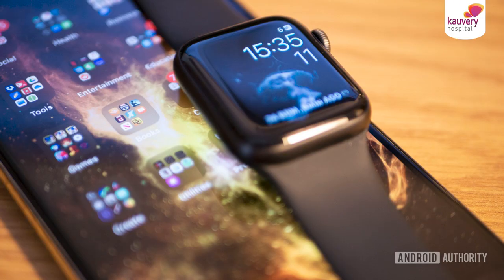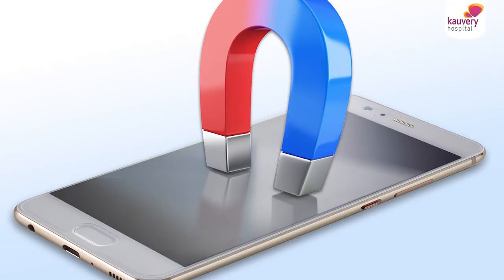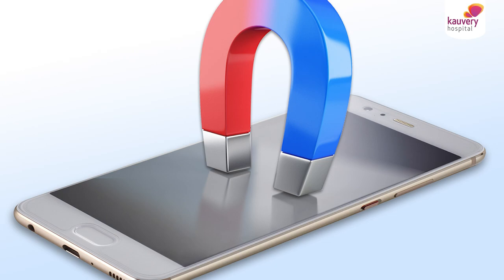How to use smartphones if you have a pacemaker? | English